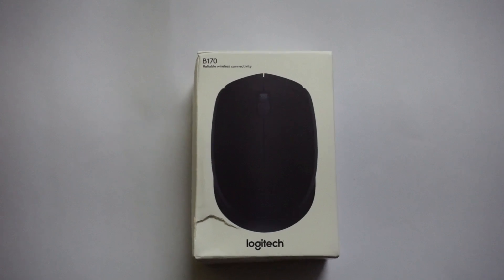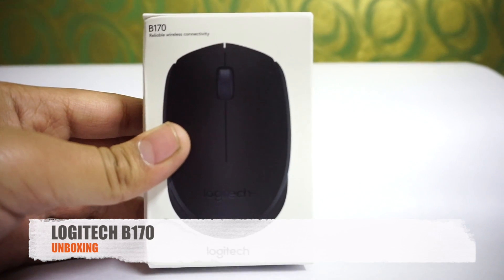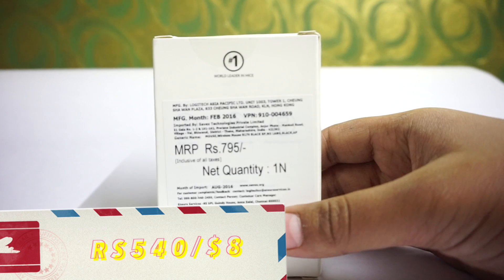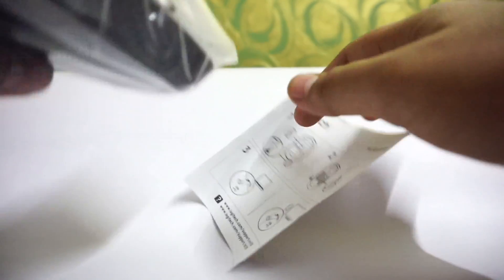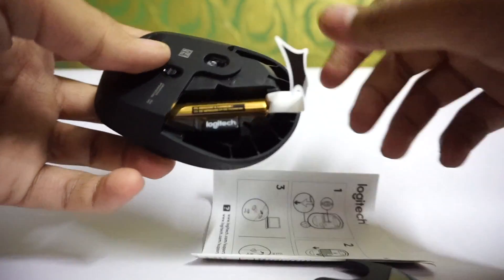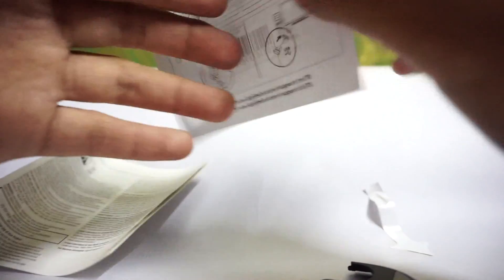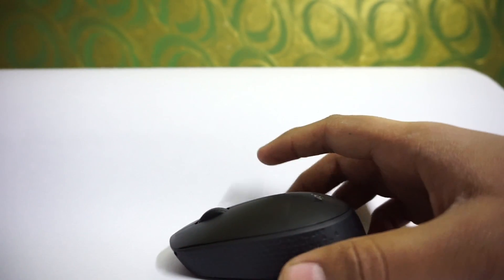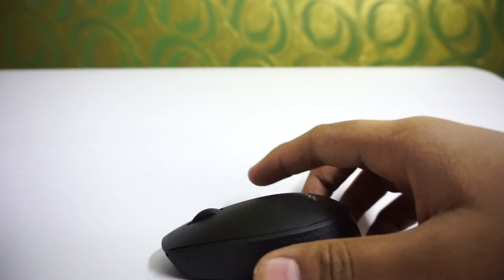Logitech B170/M170 Unboxing !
HEY GUYS I AM ABHISHEK AND YA IT IS ANOTHER MOUSE AND WE ARE SHOWING YOU THIS MOUSE BECAUSE IT IS ALMOST SAME AS THE M280 EXCEPT THE PALM REST GIVEN AND IT IS FOR JUST Rs500 WHICH IS EVEN BETTER . WAIT FOR THE REVIEW GUYS CAUSE MORE SECRETS WOULD BE REVEALED . STAY GEEKY !! PEACE!!

LINK TO BUY LOGITECH B170 FROM AMAZON via @amazonIN

MAIN VIDEO+ENDING SONG  - LAKEY INSPIRED

STAY GEEKY TILL THURSDAY
FOR UPDATES